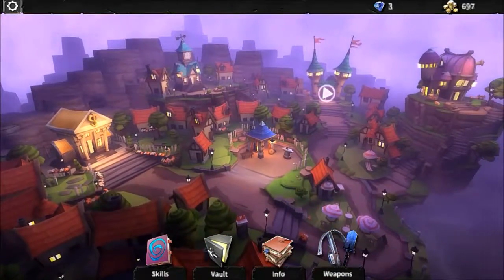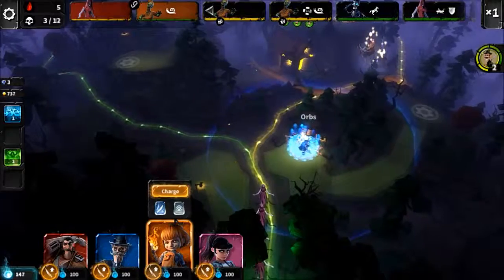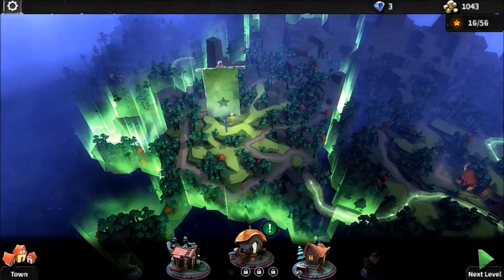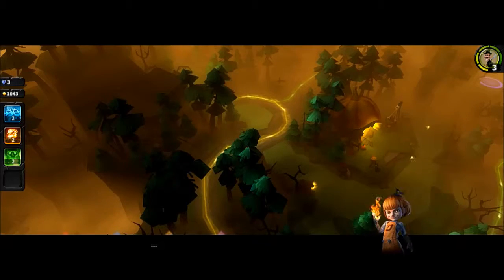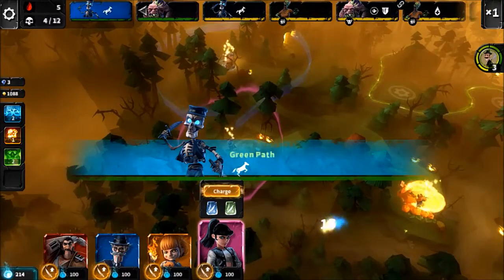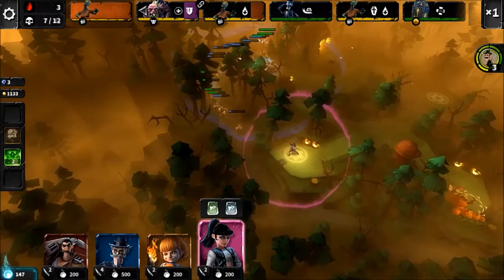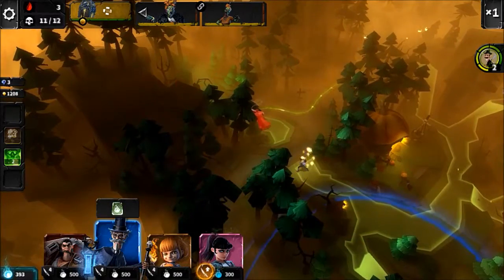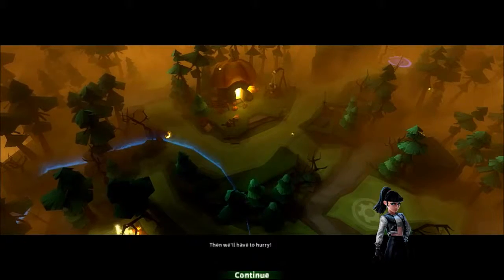Hero Defense - Haunted Island | On the way to the castle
Today we move closer to the castle to defeat the final boss and along the way we find out that there's more mystical things going on that we don't know about, Also Subscribe today to keep updated on new video's..